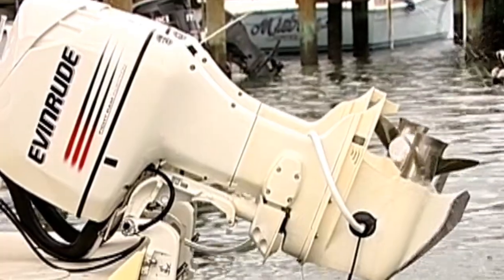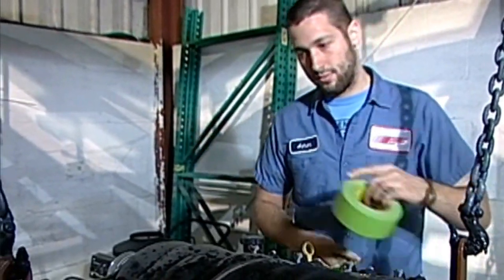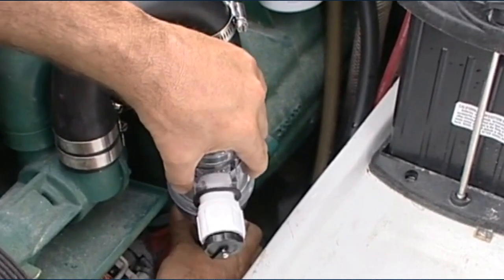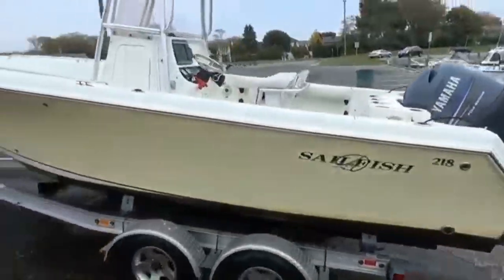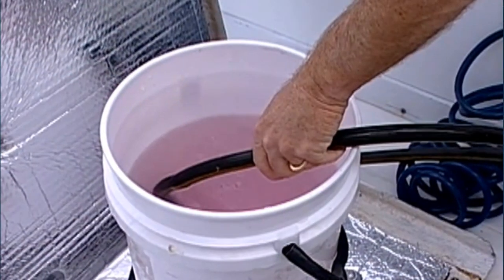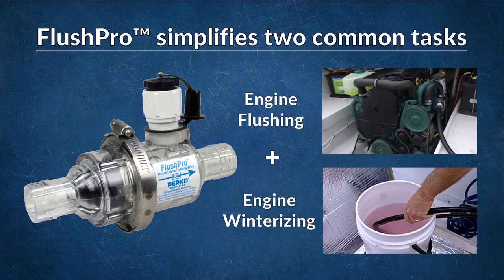Perko FlushPro™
In this video, Kevin Williams, a Perko rep in the Mid Atlantic United States, discusses the Perko FlushPro™. Running conventionally cooled engines in salt water shortens the life of expensive parts. FlushPro™ is an affordable, easy to use toll that simplifies engine flushing and winterizing.